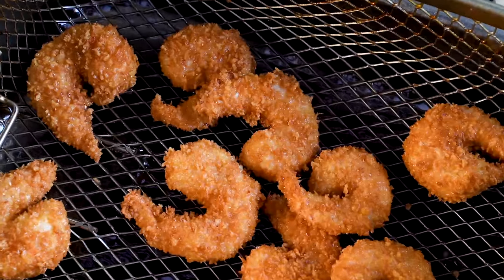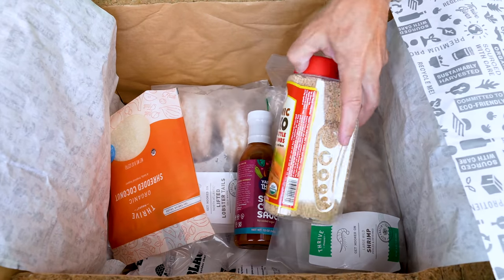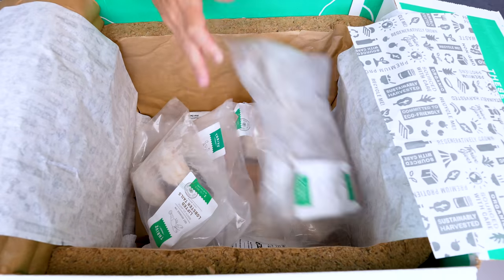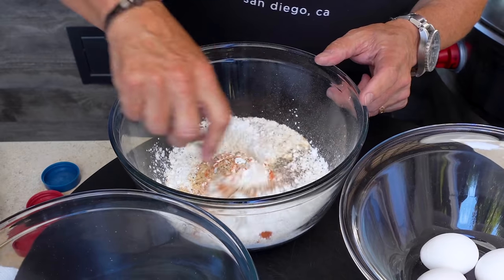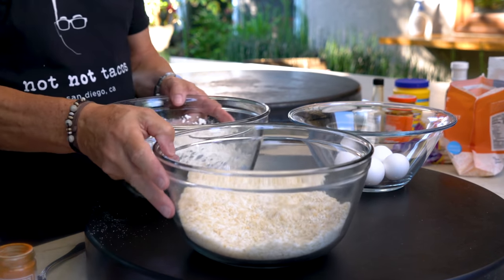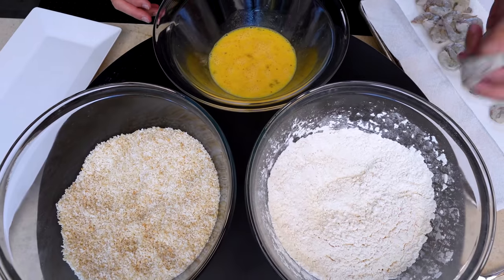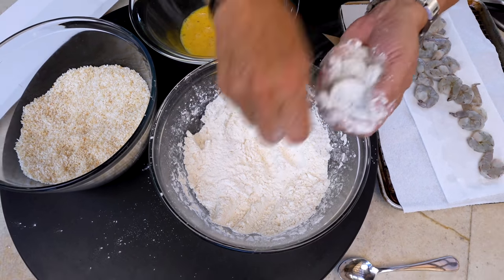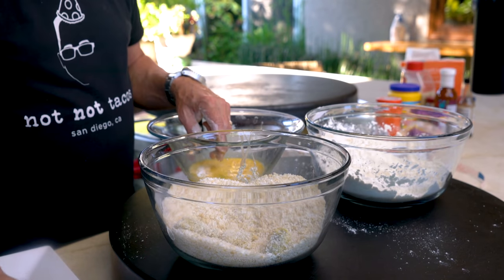CRISPY COCONUT SHRIMP | SAM THE COOKING GUY 4K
00:00 Intro
00:39 Thrive Market Ad
2:25 Prepping the breading station
5:35 Breading shrimp
8:11 Making a sauce
9:25 Deep frying instructions
10:30 Seasoning & frying second batch
11:34 Serving
12:19 First Bite
12:56 Making a quick taco
13:38 First Bite - taco
13:55 Outro

🔴 INGREDIENTS:
➔ Shrimp
⭕ FOR THE BREADING...
➔ Breadcrumbs (+Shredded Coconut)
➔ Eggs (+sesame oil)
➔ Flour (+cornstarch + cayenne + garlic powder + salt + pepper)
⭕ FOR THE SAUCE...
➔ Chili Sauce
➔ Apricot Jam